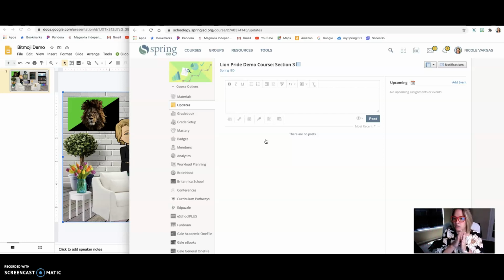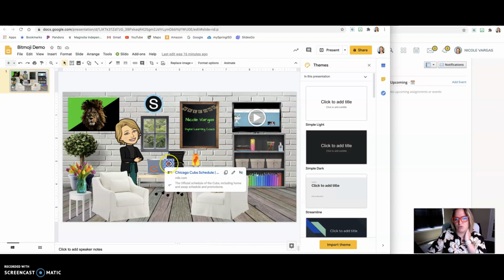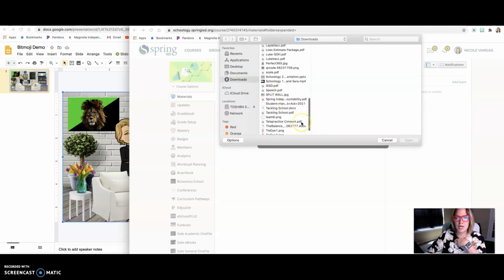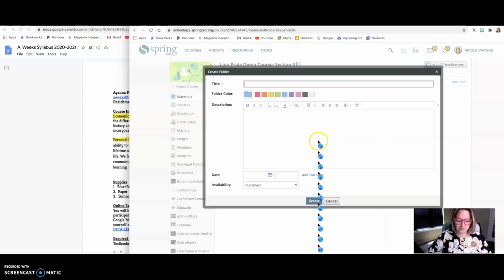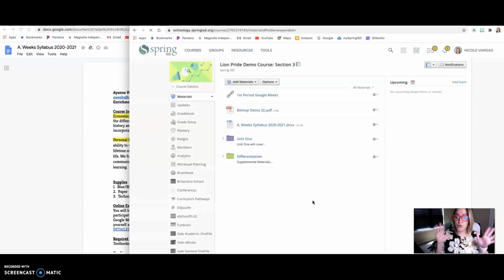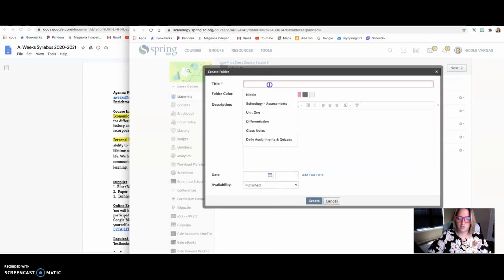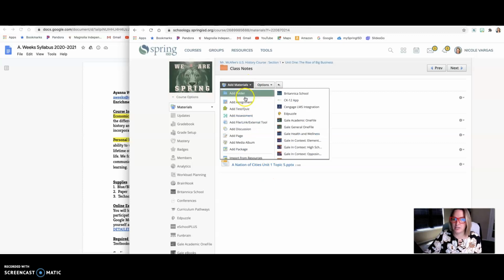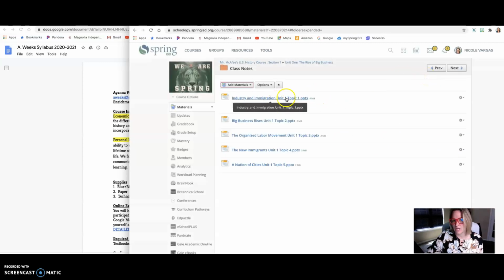SHS-Schoology Course Setup Non-Negotiables